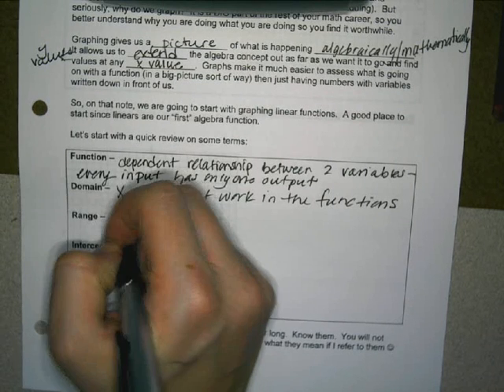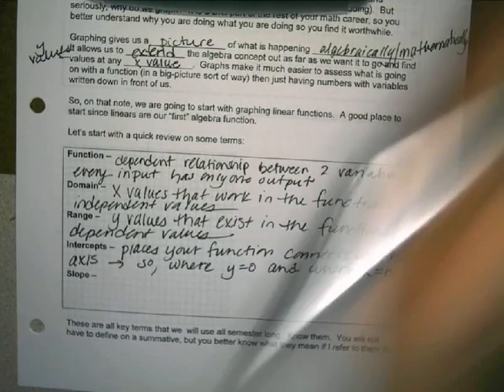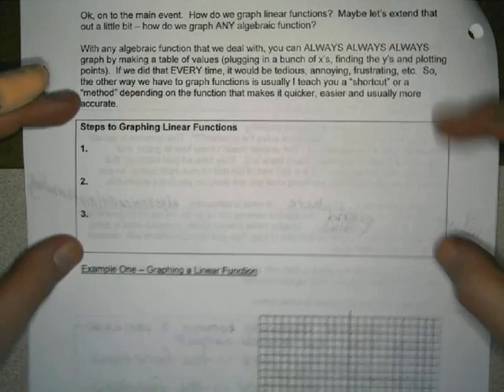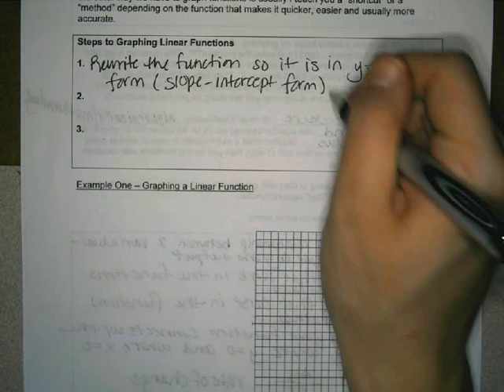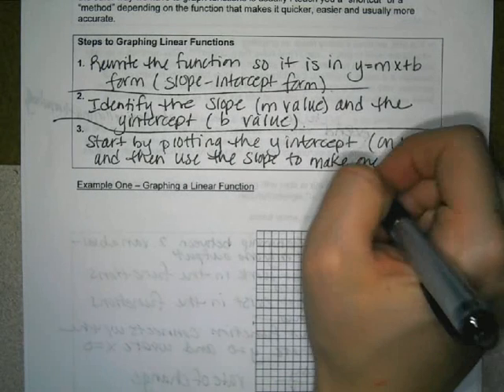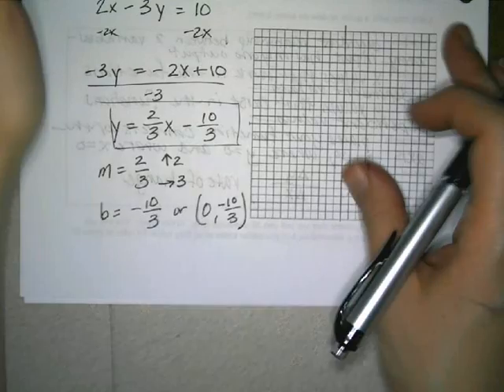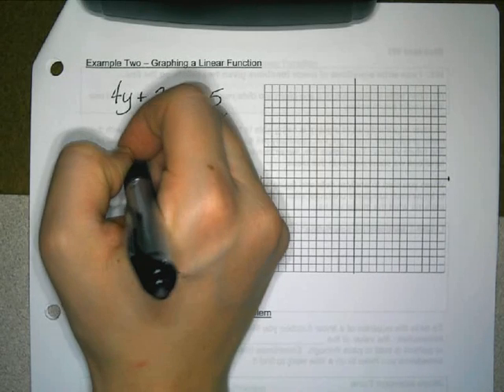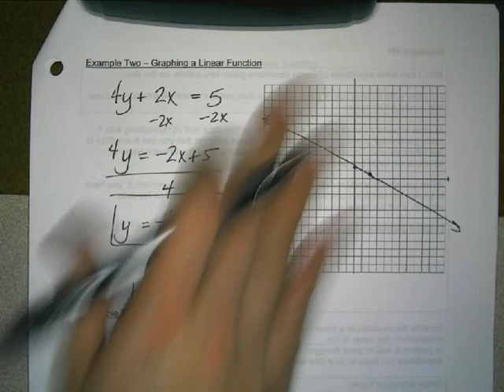Standard G1 Unit 1 Algebra II